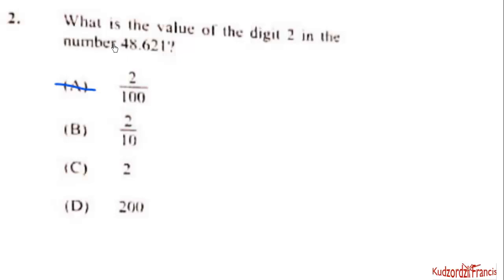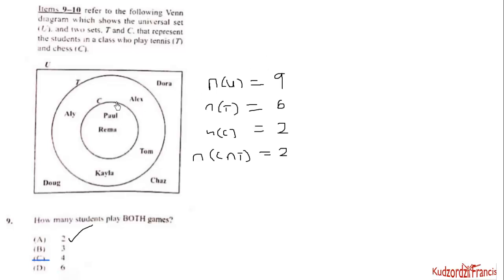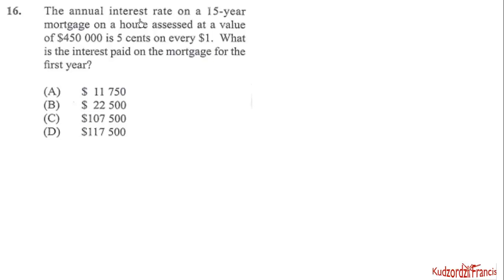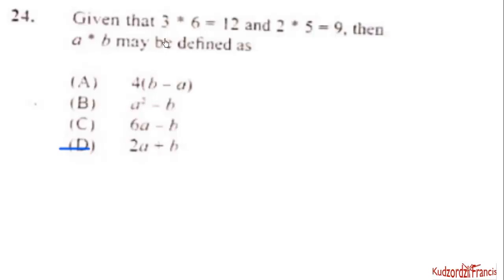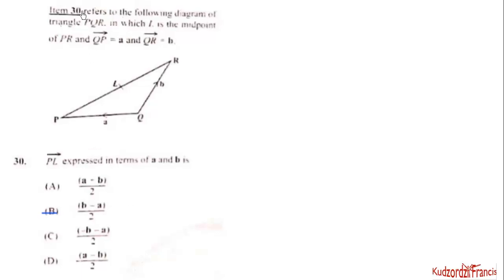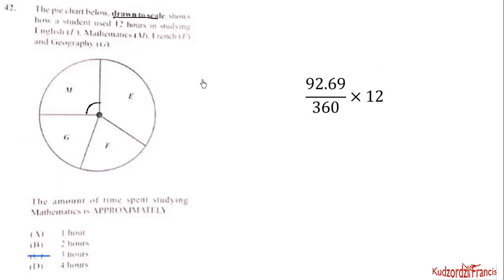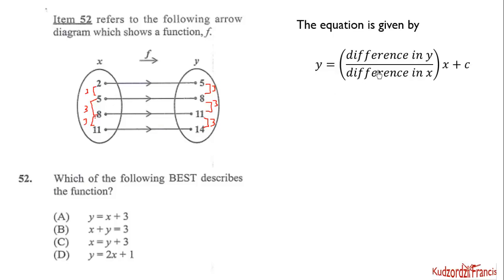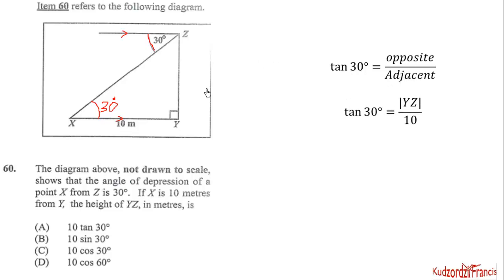CXC CSEC July 2020 Mathematics paper 1 questions 1 to 60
CSEC July 2020 Mathematics paper 1 complete solution

0:00 Questions 1 to 10
15:45 Questions 11 to 20

33:17 Questions 21 to 30

50:15 Questions 31 to 40
58:37 Questions 41 to 50
1:08:20 Questions 51 to 60